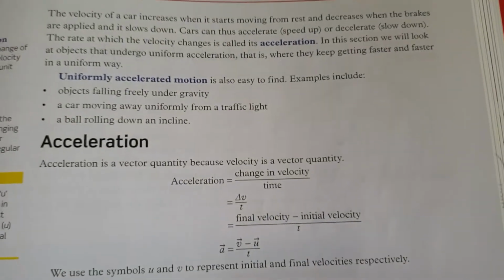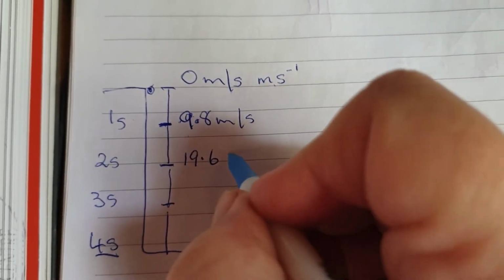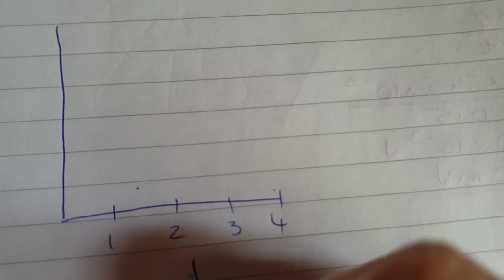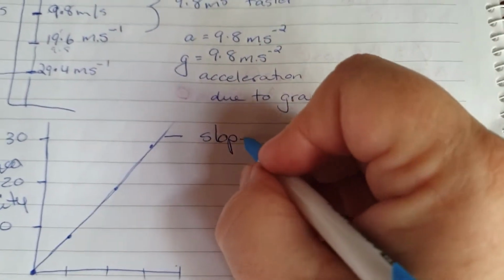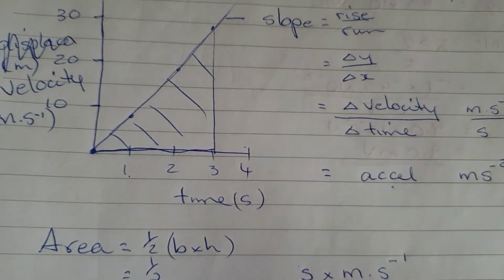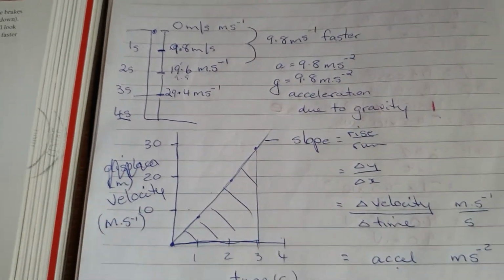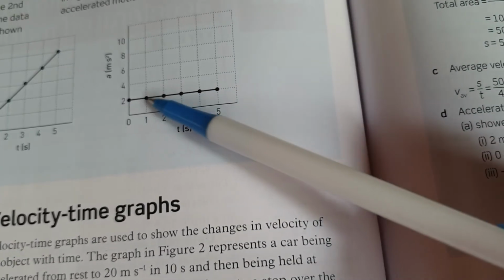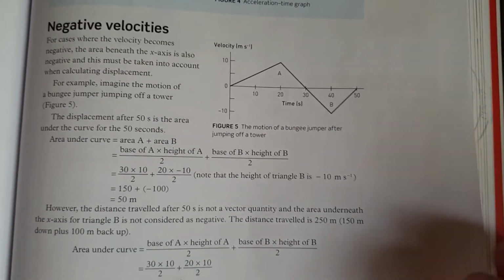Motion - 10.5 Talk